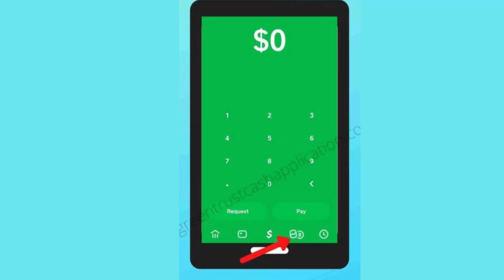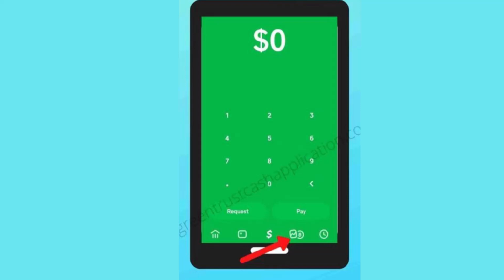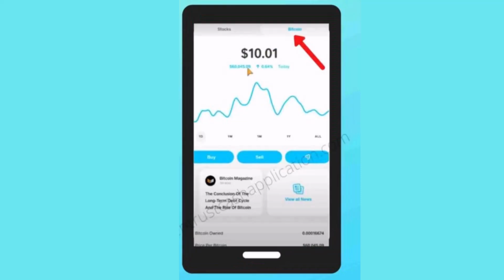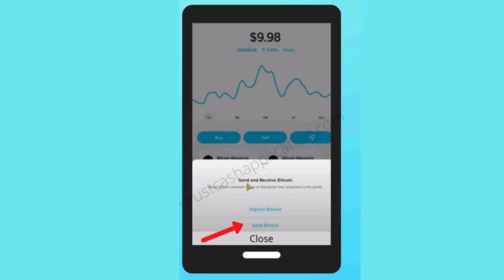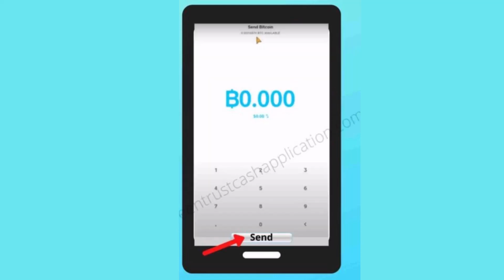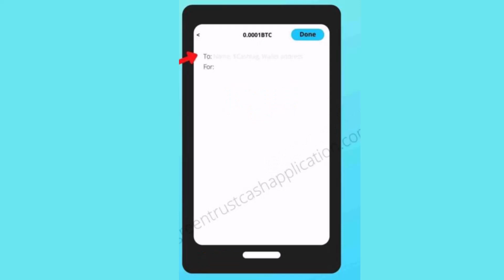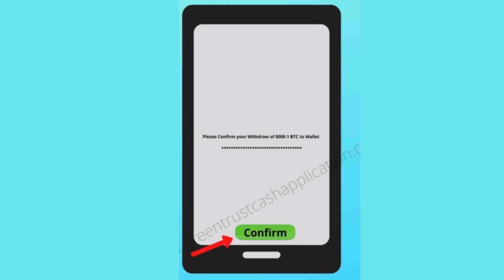How To Transfer From Coinbase To Cash App - How To Send Transfer Crypto Bitcoin Coinbase Cash App !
This video guides you in an easy step-by-step process to send bitcoin from the cash app to a coin base account.

Chapters / Timestamps
0:00 Intro
0:16 Transfer bitcoin from coinbase to cash app
0:59 Outro